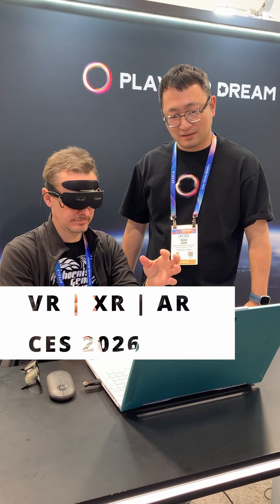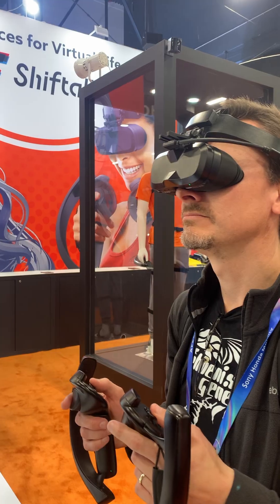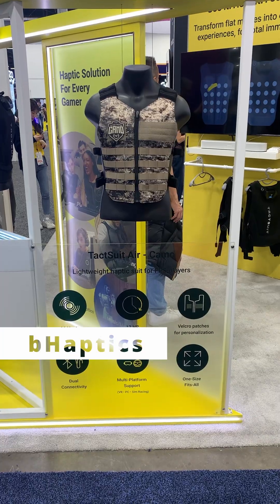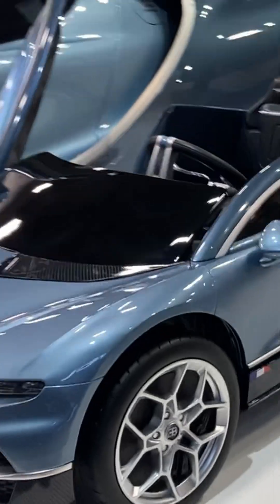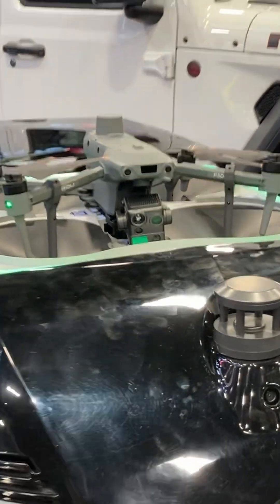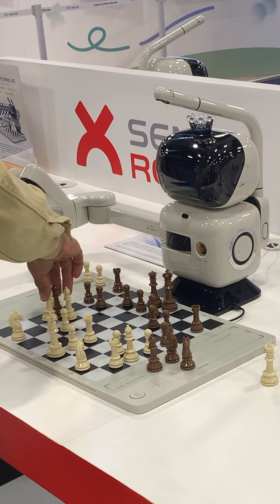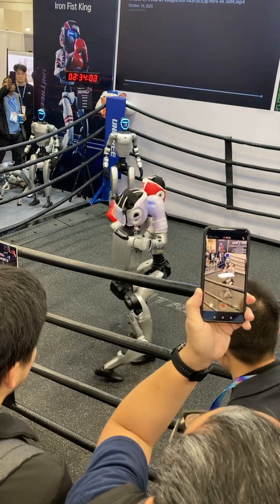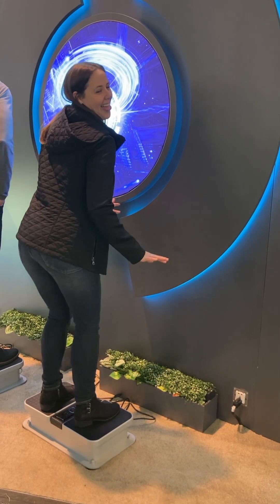VR, Robots and Cars at CES 2026